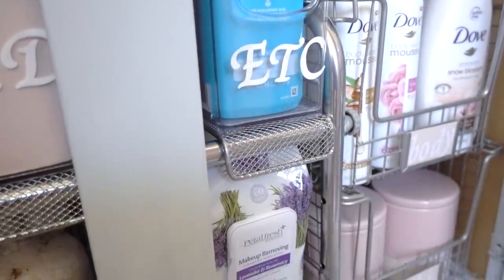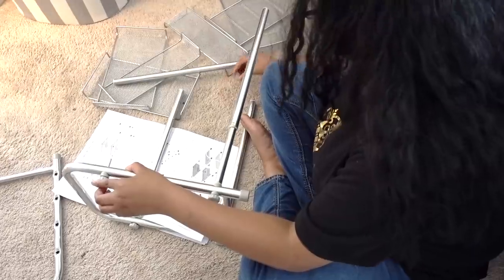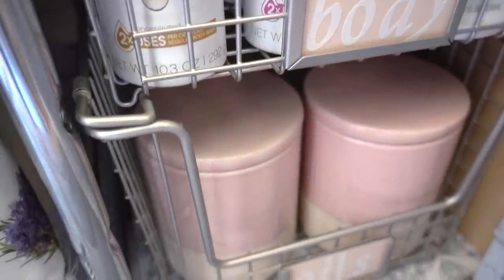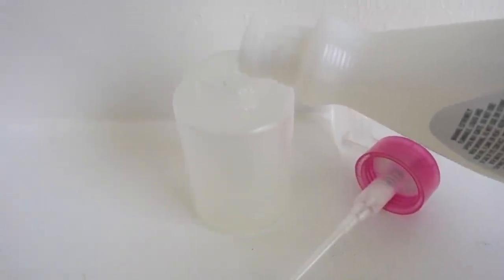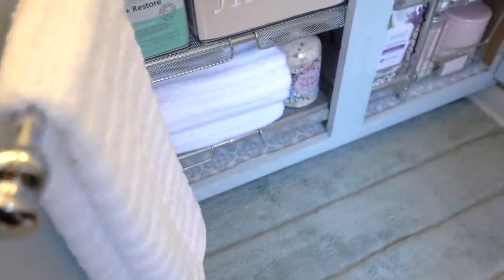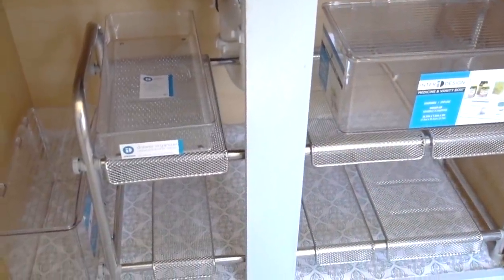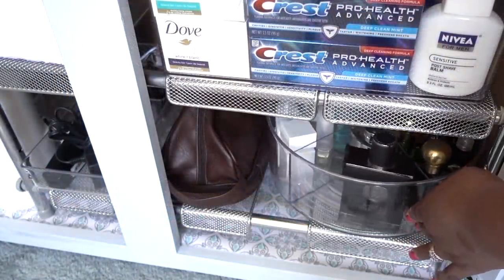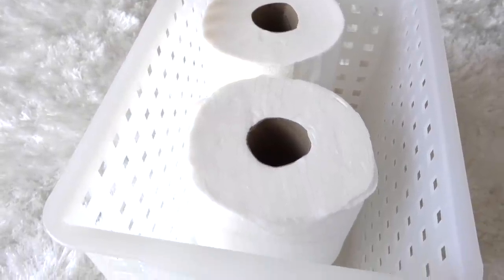NEW! His & Her's Bathroom Sink Organization | Before and After With iDesign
Shop iDesign products here:
2-Tier Under Sink Organizer
Hair Styling Tool Mat
Vanity Bin with Lid
Bath Mat - Spa Blue

Having an organized bathroom goes beyond aesthetics, you need beauty and function. I'm happy to announce that iDesign, has made me their Brand Ambassador, and in this video I will be sharing how you can organize under your bathroom sink for his & her. Enjoy!